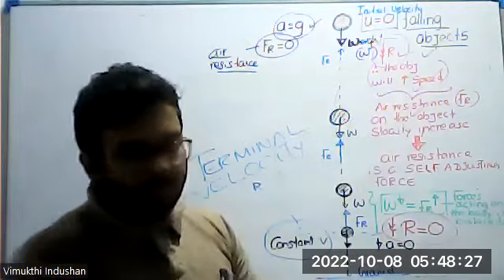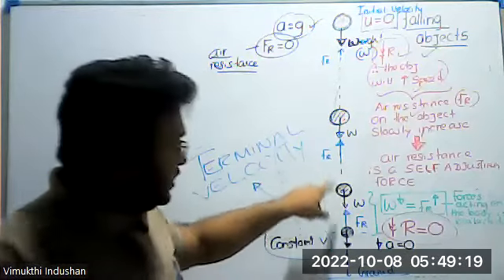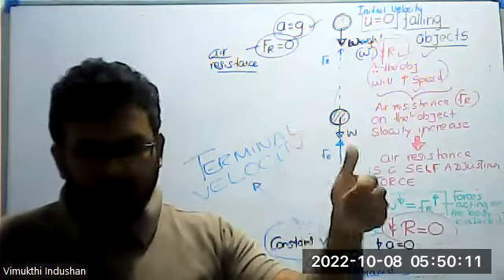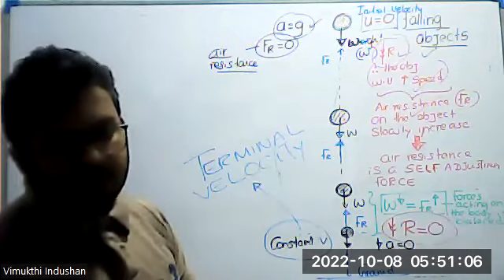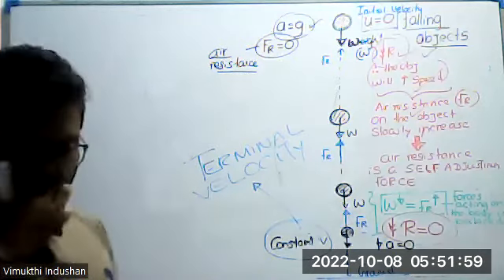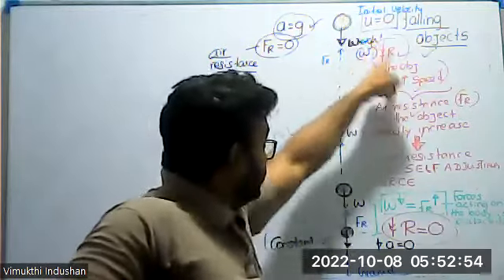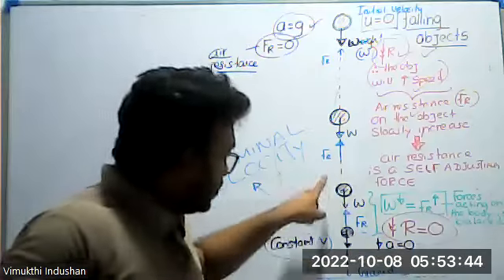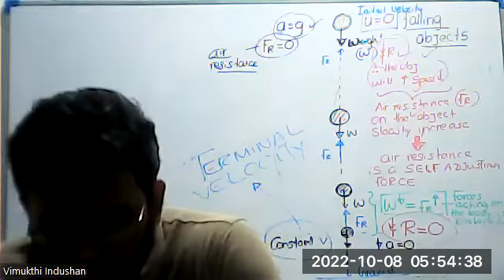Quick Recap On TERMINAL VELOCITY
A quick recap on the idea of Terminal Velocity on a Free falling Object _Edexcel & Cambridge O/L